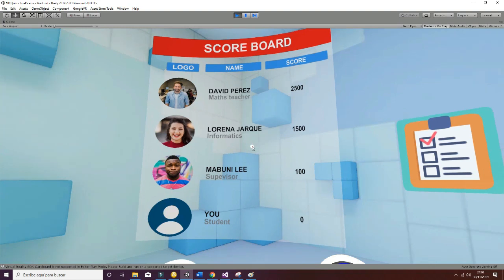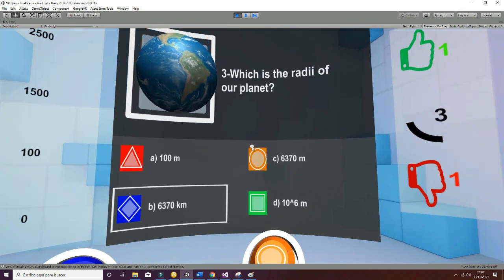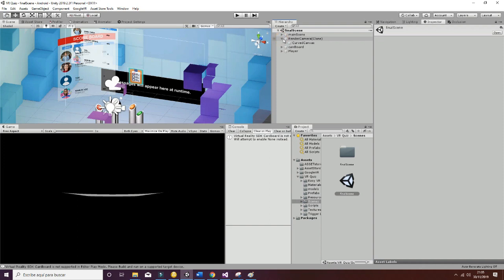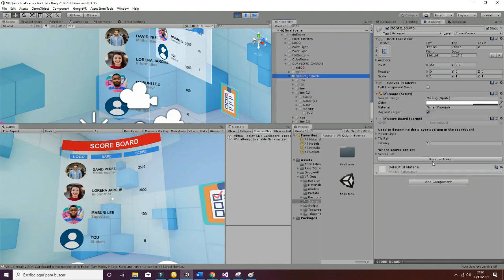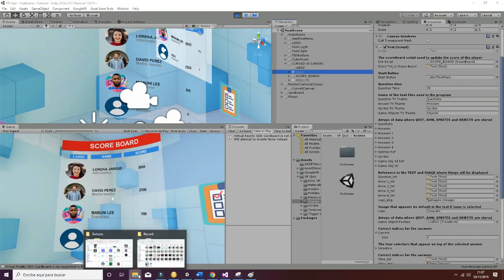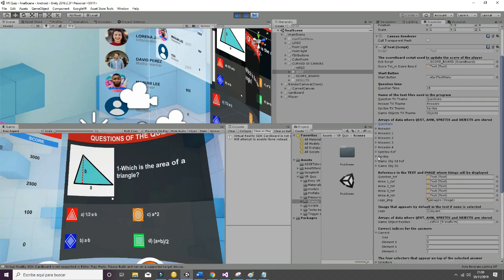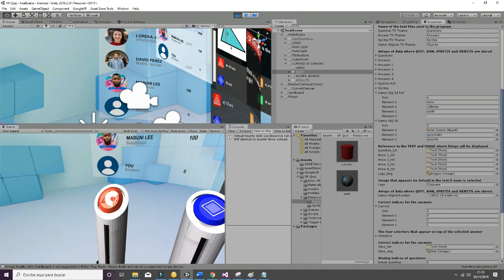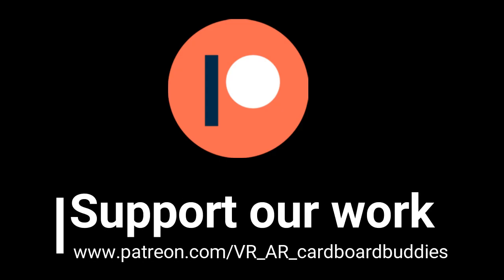VR Quiz for VR virtual reality Unity3D asset store googleVR cardboard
By cardboardbuddies